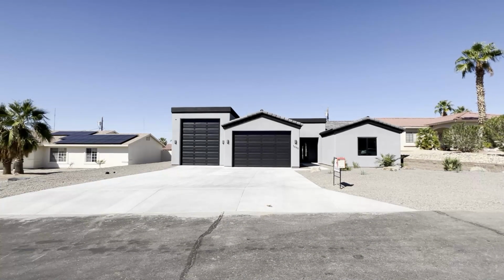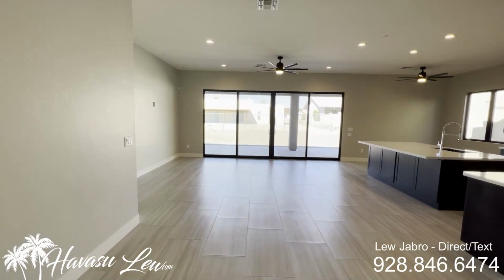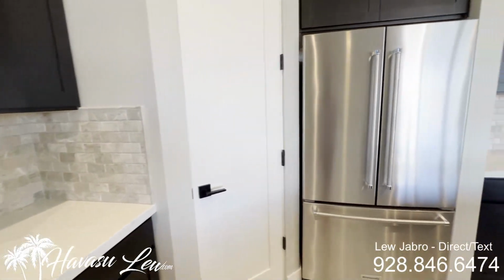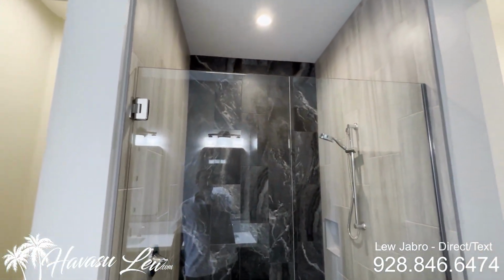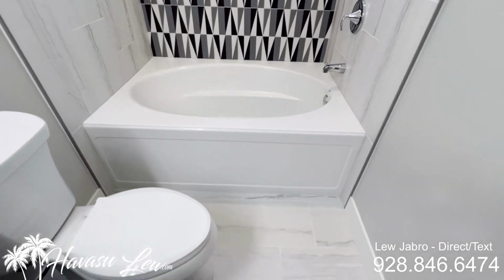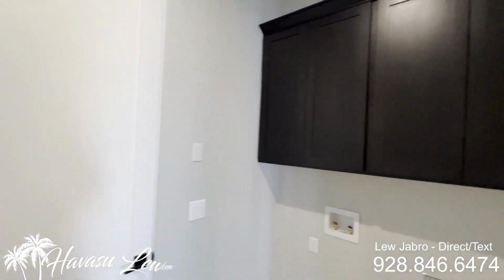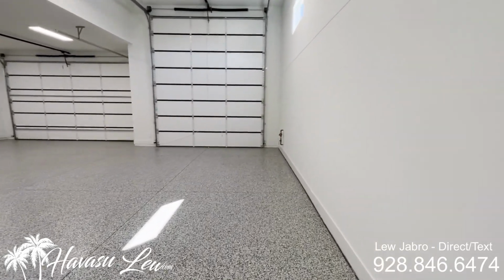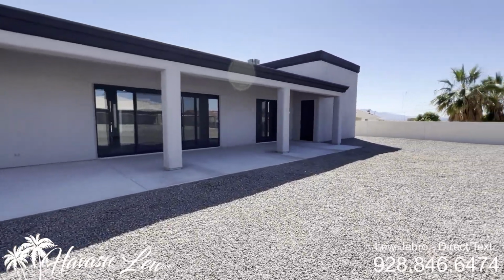Lake Havasu New Construction RV Garage Home 3685 Reservation Dr MLS 1023472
💥Just Listed New Construction RV Garage Home in Lake Havasu City💥

3/3 new RV garage home with wide open living and kitchen areas, split floor plan with dual master suites, tall ceilings, 8' interior doors, all tile floors, side RV/boat parking, 2 car garage is 26' with 10' door + 60' RV garage with 14' door, epoxy floors and A/C...

Listing courtesy of Arizona Homes of Lake Havasu City, LLC.